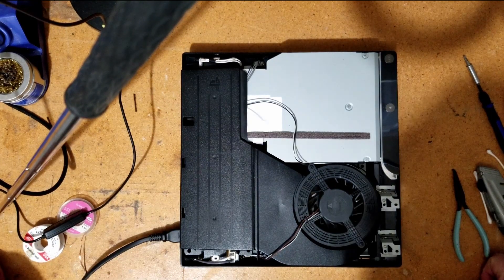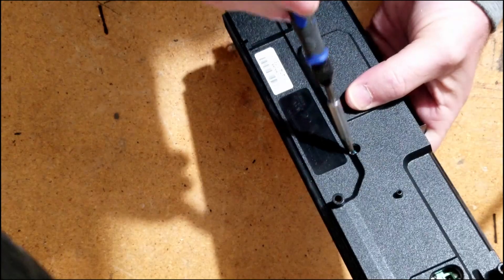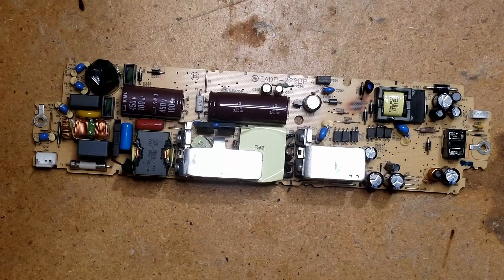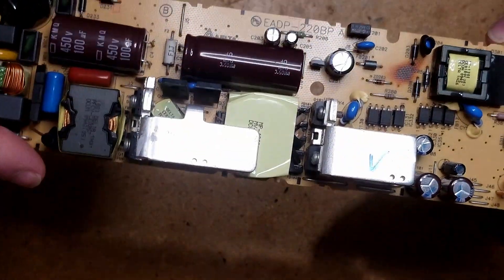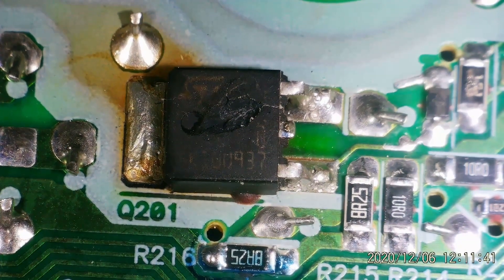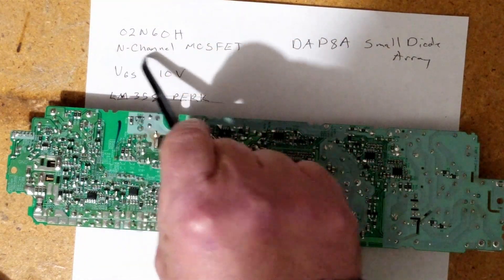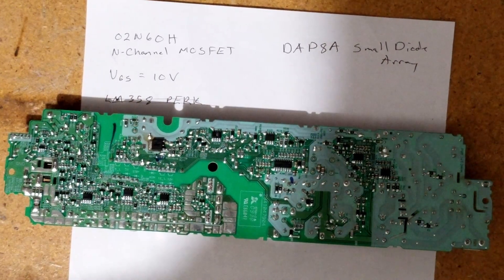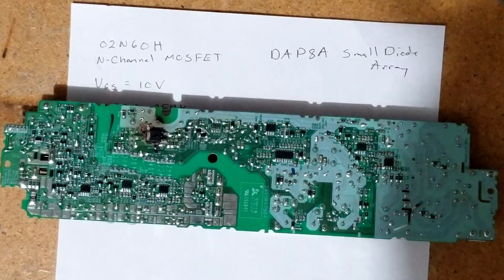PS3 Power Supply EADP 220BP Trying to fix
Trying to fix a dead EADP-220BP A power supply.
Q201 02N60H
IC230 DAP8A